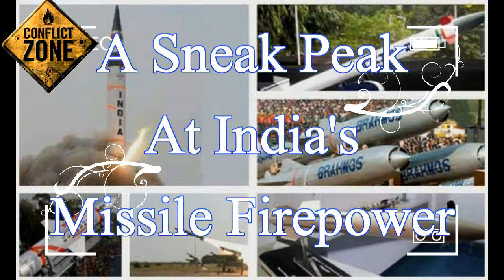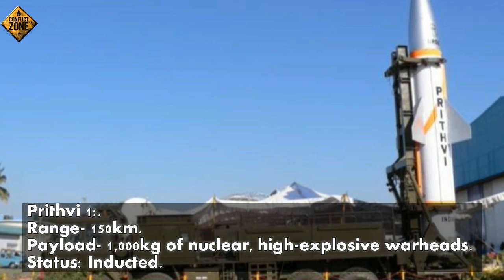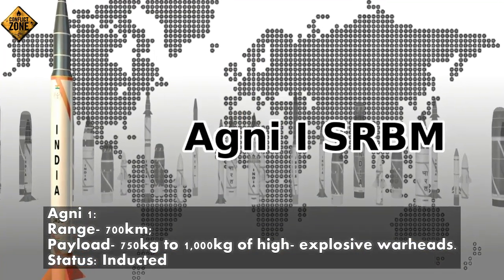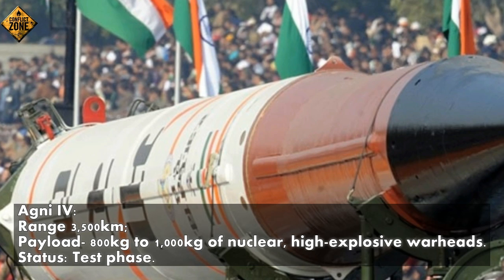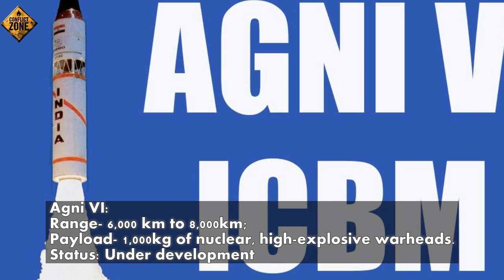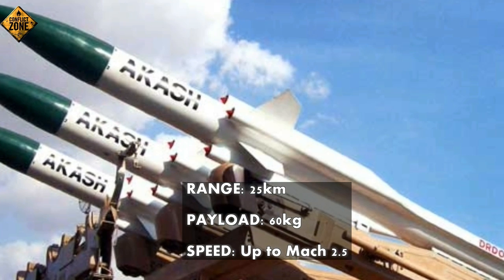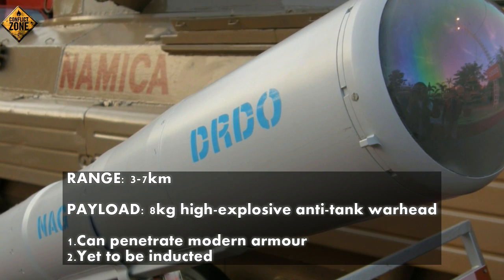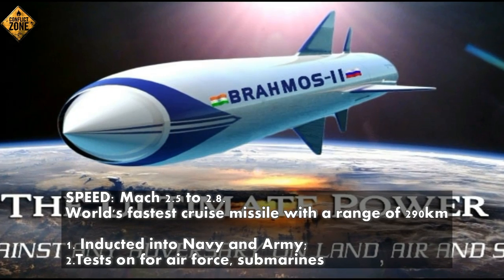A sneak peak at India's Missile Firepower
This video show you that

The Agni V intercontinental ballistic missile (ICBM; these usually have a 5,500km+ range) is ready for its final test in end-December/early-January. That will be followed by its user trials by the Strategic Forces Command before the deadly long-range weapon is formally inducted.

A look at our missile programme and what the inventory looks like...

1. PRITHVI ::
Surface-to-surface, short-range ballistic missile.

VARIANTS:

Prithvi I:
Range- 150km
Payload- 1,000kg of nuclear, high-explosive warheads.
Status: Inducted

Prithvi II:
Range- 350km;
Payload- 350kg to 750kg of nuclear warheads.
Status: Inducted

2. DHANUSH ::
Range- 350km, naval variant of the Prithvi II.
Status: Inducted

3. AGNI ::
Medium to long-range ballistic missile.

Agni I:
Range- 700km;
Payload- 750kg to 1,000kg of high- explosive warheads.
Status: Inducted

Agni II:
Range- 2,000km;
Payload- 1,000kg of nuclear,high-expolosive warheads.
Status: Inducted.

Agni III:
Range- 3,000km;
Payload- 2,000kg to 2,500kg of nuclear, high-explosive warheads.
Status: Inducted

Agni IV:
Range 3,500km;
Payload- 800kg to 1,000kg of nuclear, high-explosive warheads.
Status: Test phase.

Agni V:
Inter-continental ballistic missile
Range- 5,500 to 5,800km;
Payload- 1,500kg of nuclear, high-explosive warhead.
Status: Test phase.

A successful induction of this missile will give India long-range strike capability. Missile has been tested in 2012, 2013 and 2015 (canisterised version).

Agni VI:
Range- 6,000 km to 8,000km;
Status: Under development

4. K Series of submarine-launched missile ::
N-capable ballistic missiles

K-15:
Range-750km

K-4:
Range-Over 3,000km
(Integrated with indigenous N-submarine INS Arihant)

5. AKASH Missile System ::
Medium-range, surface-to-air; low reaction, all-weather

RANGE: 25km

PAYLOAD: 60kg

SPEED: Up to Mach 2.5

6. TRISHUL ::
Short range, surface-to-air.

RANGE: 9km

PAYLOAD: 5.5 kg.

For low-level sea-skimming targets.
Project shut down in 2008

7. NAG
3rd gen anti-tank guided missile India

RANGE: 3-7km

PAYLOAD: 8kg high-explosive anti-tank warhead

1.Can penetrate modern armour
2.Yet to be inducted

8. ASTRA ::
Beyond visual range air-toair missile (44km to 60km range). Will be ready by 2017-18 after delays. Astra II to have 100-km range.

9. BRAHMOS ::
Supersonic cruise missile Can be launched from submarines, ships, aircraft or land

SPEED: Mach 2.5 to 2.8.
World's fastest cruise missile with a range of 290km

1. Inducted into Navy and Army;
2.Tests on for air force, submarines